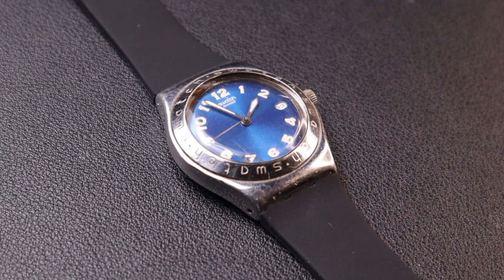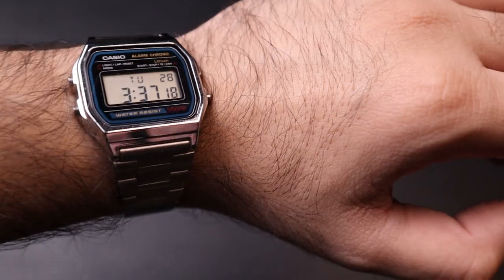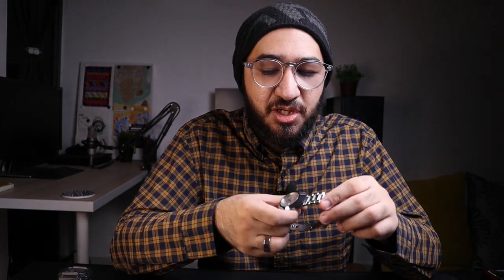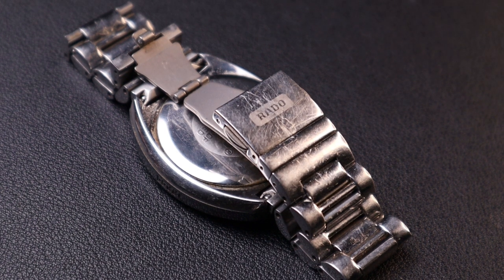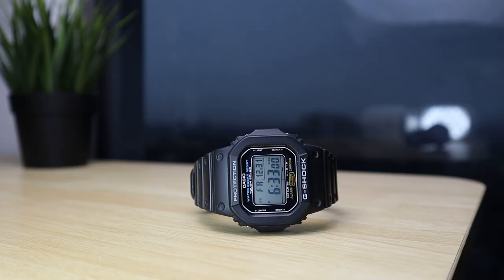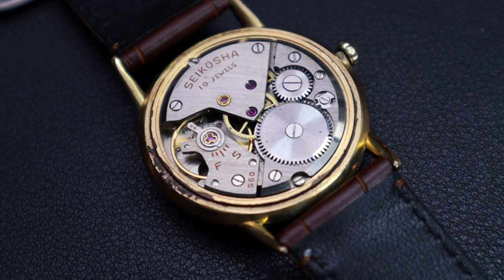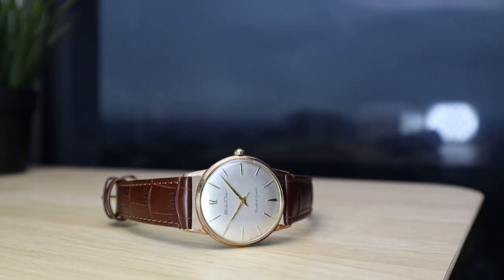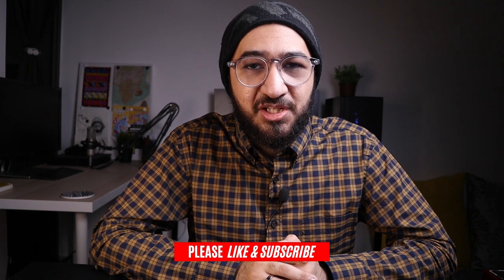State of the Collection 2021 | NEW 1959 WATCH REVEAL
Watches in the video:
1. Swatch Irony (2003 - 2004 model)
2. Casio A158WA-1VDF Digital Watch
3. Seiko 5 SNK809
4. G-Shock G5600E-1
5. Rado Original Diastar R12391103
6. Seiko 5 SNZFIZ (Sea Urchin)
7. Seiko Crown J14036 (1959)